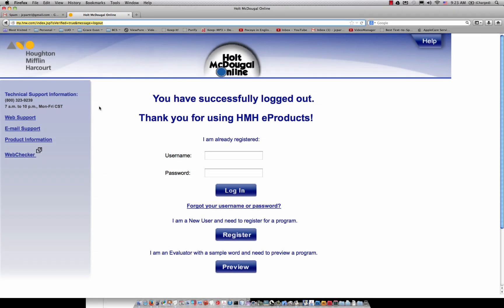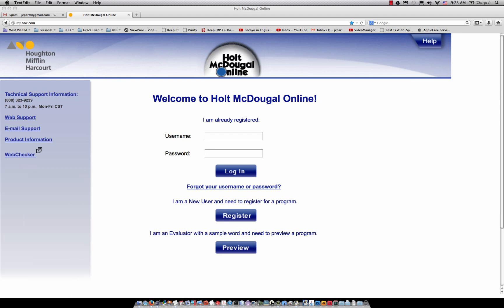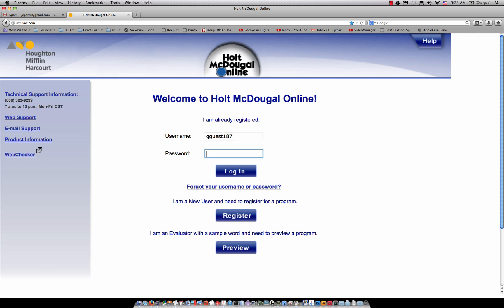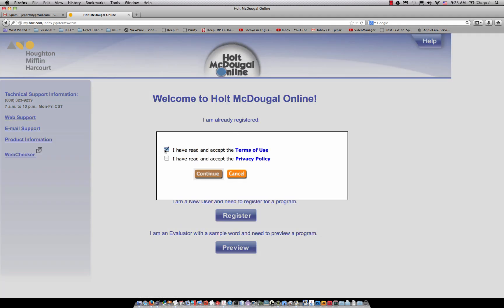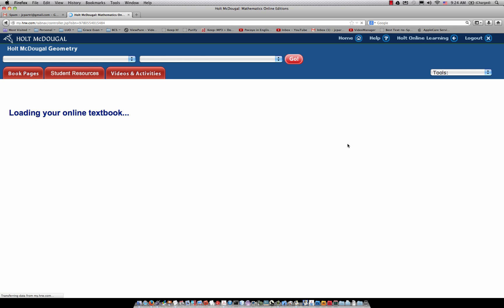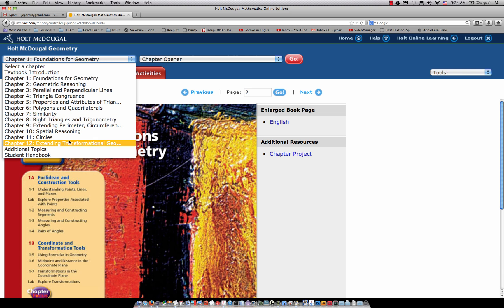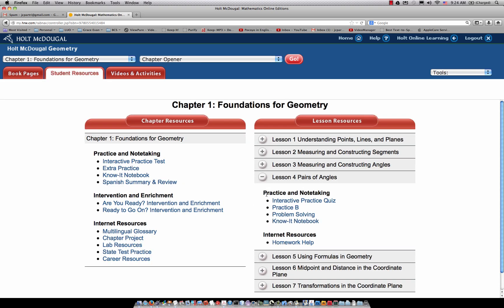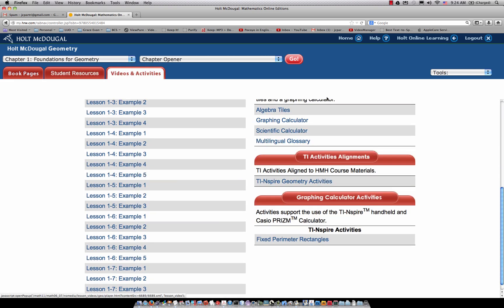Logging into my hrw com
The purpose of this video is to help the BCS mathematics student log into the my.hrw.com account for online resources in studying mathematics.